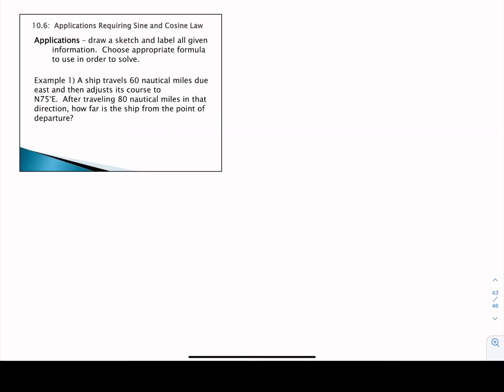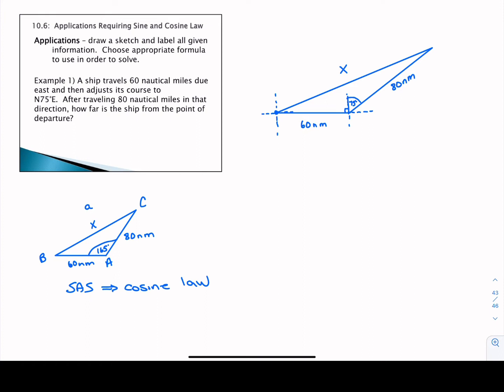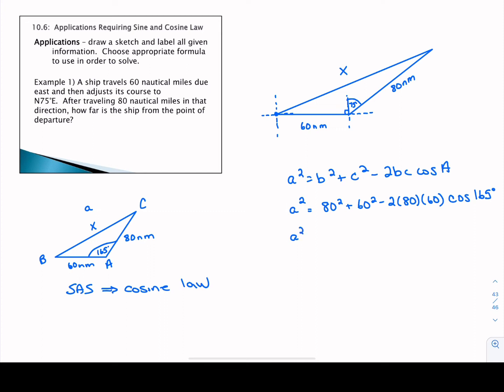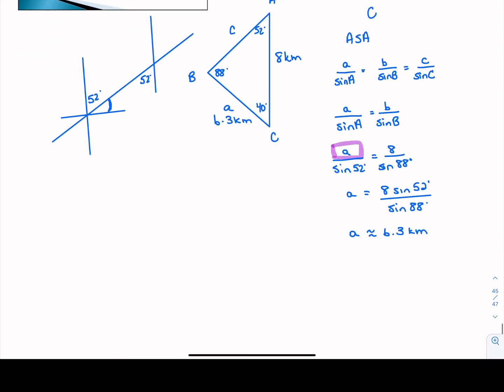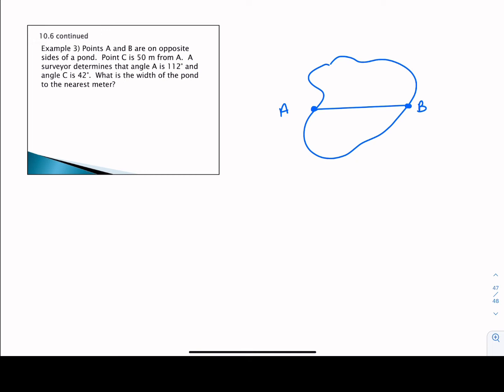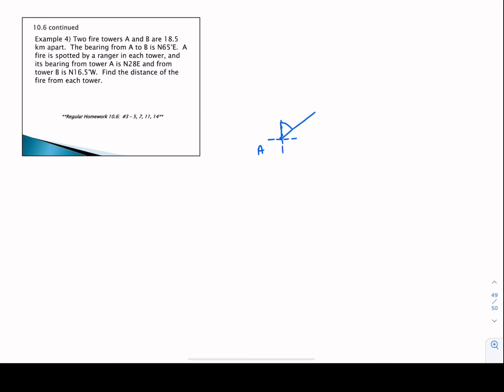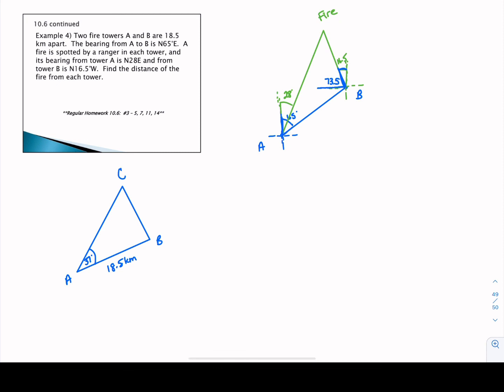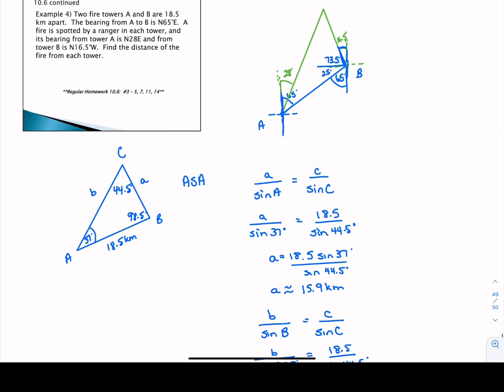10.6 Video Lecture M85